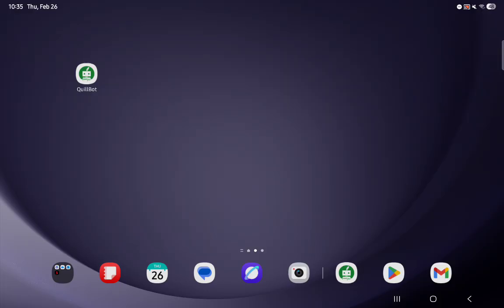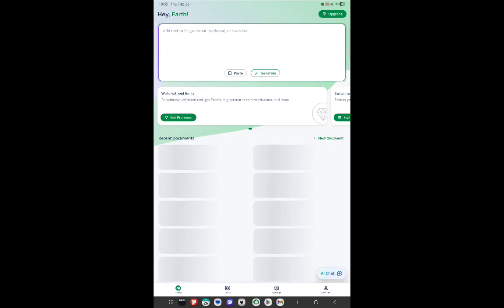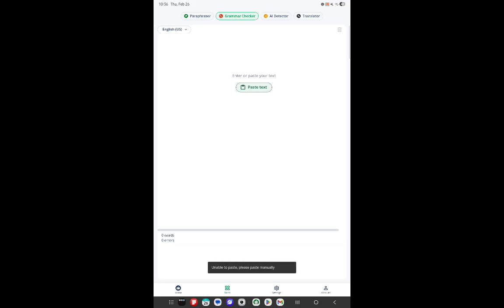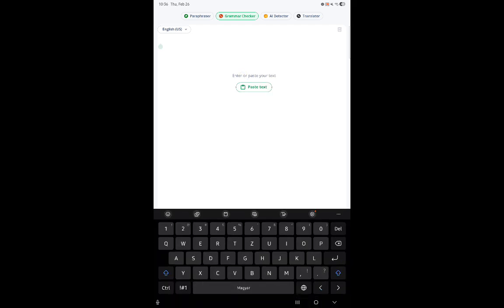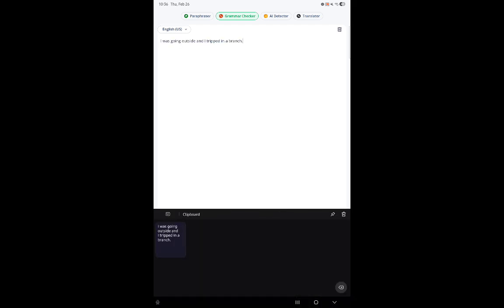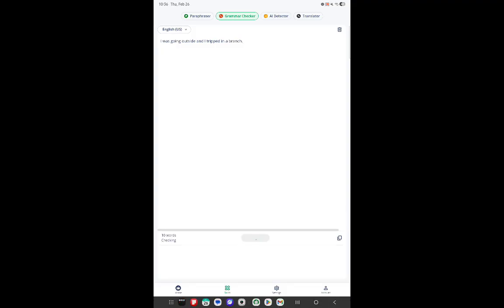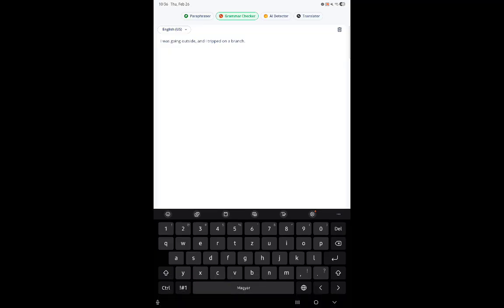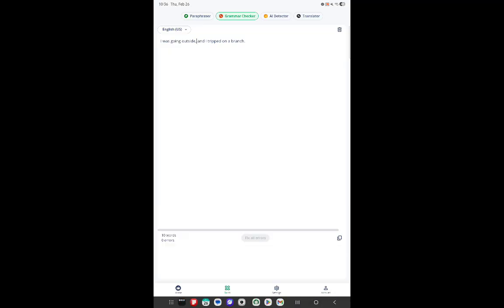How to use the grammar checker in Quillbot?